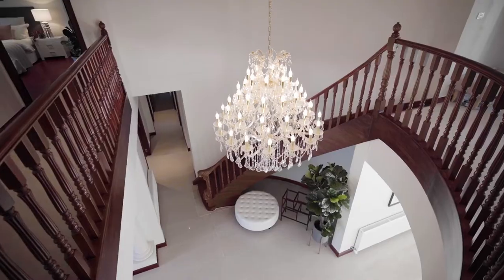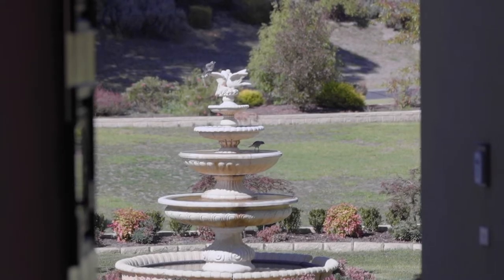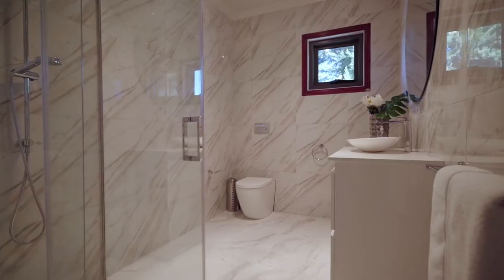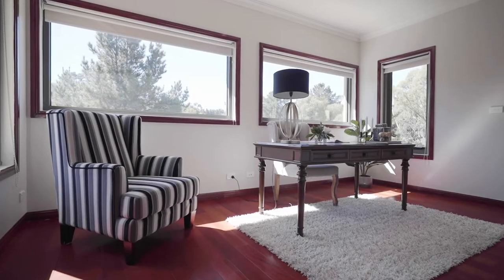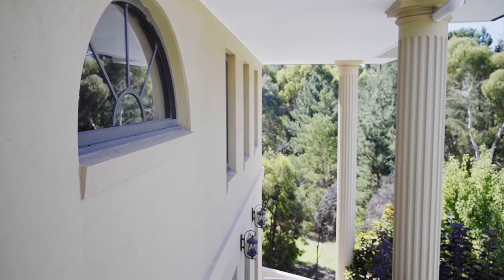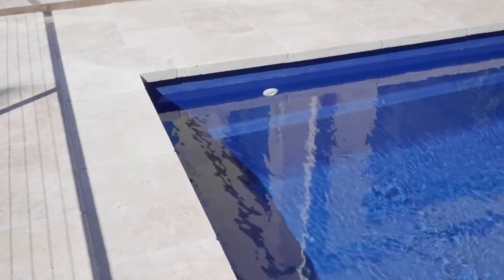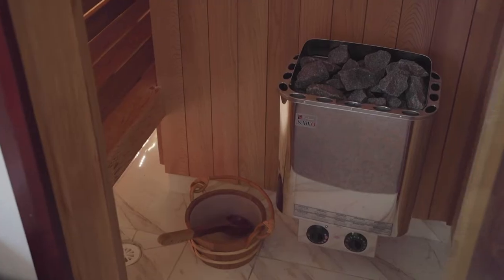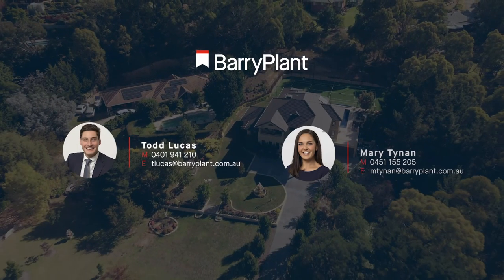7 Arnold Drive, Donvale